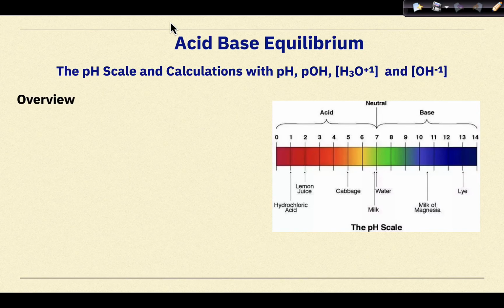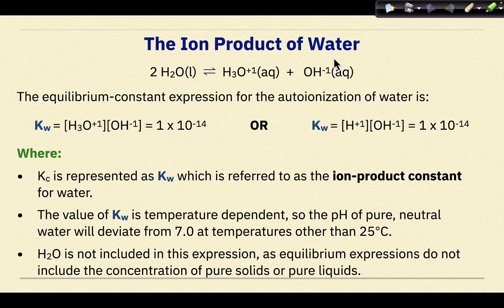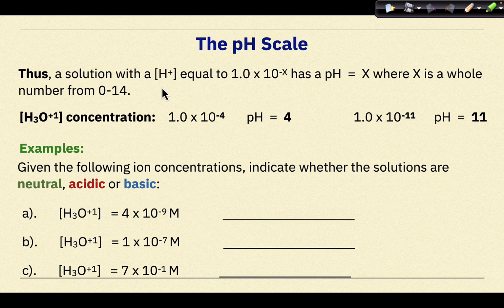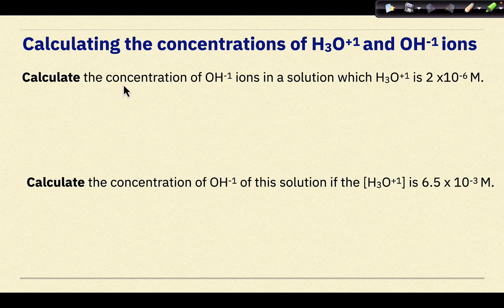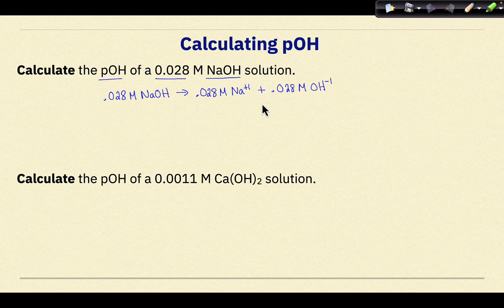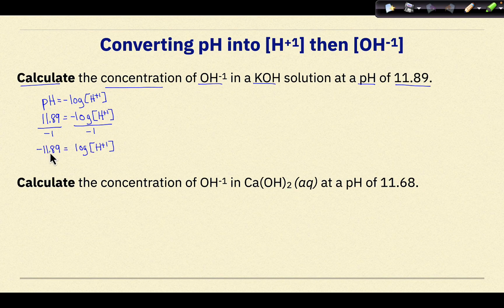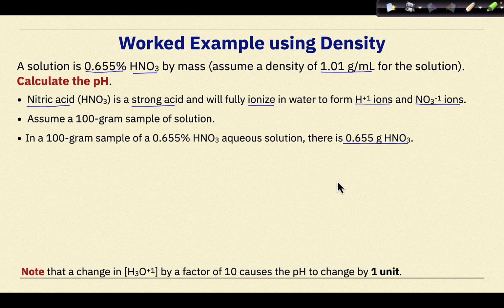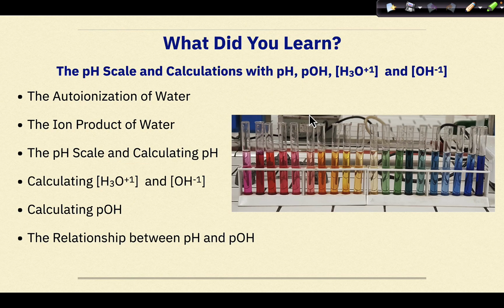AP Chemistry Acid Base Equilibrium The pH Scale and Calculations with pH, pOH, [H3O+1] and [OH-1]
This tutorial focuses on the pH scale and calculations involving pH. This includes converting between pH, pOH, hydronium ion concentration and hydroxide ion concentration. Concepts such as the autoionization of water, ion product of water, and the relationship between pH and pOH are discussed in detail. Worked examples of all concepts are included throughout the video.

The full set of Acid Base Equilibrium notes that align with this video can be found using this